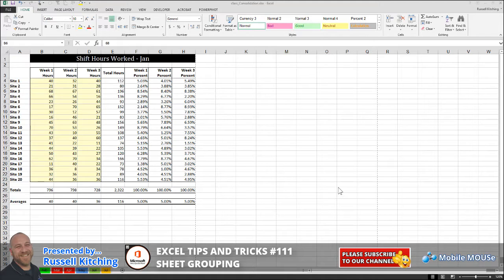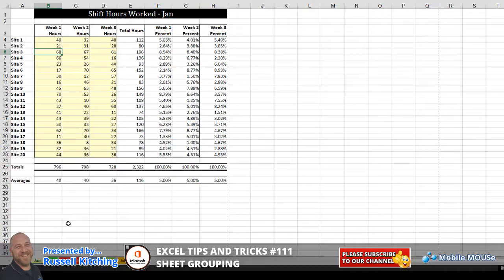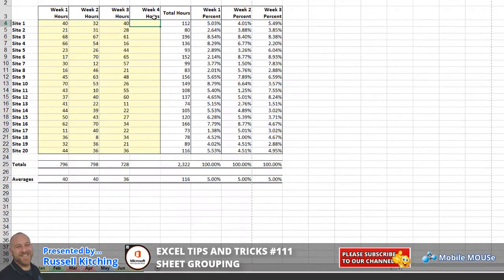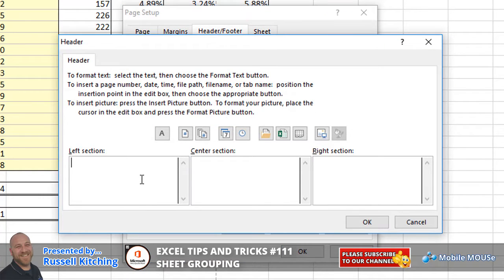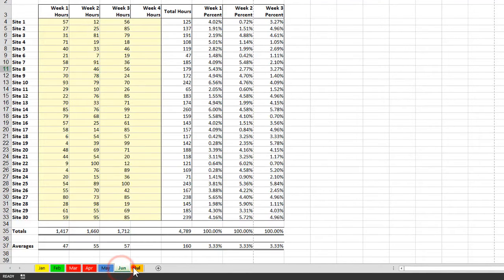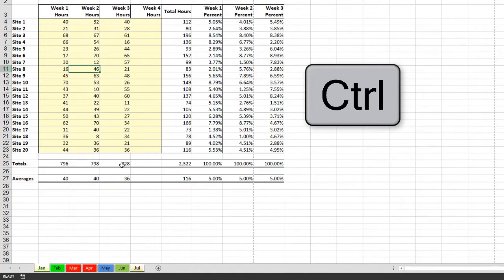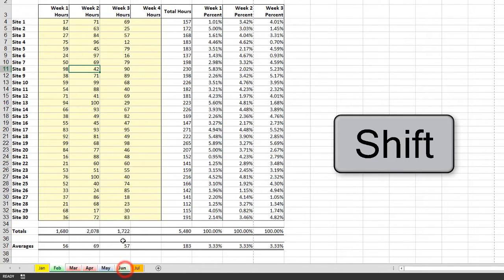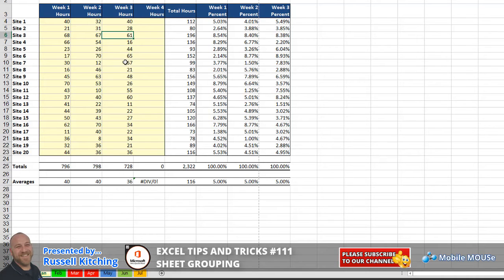Excel 111 - Grouping Sheets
This Mobile MOUSe Training Tutorial will show you the fundamentals and benefits of Sheet Grouping in Microsoft Excel